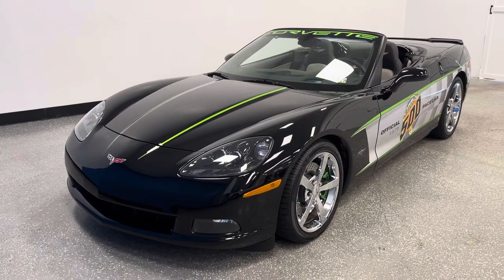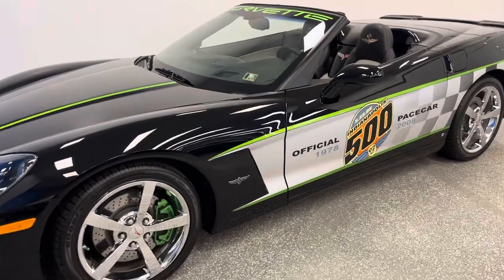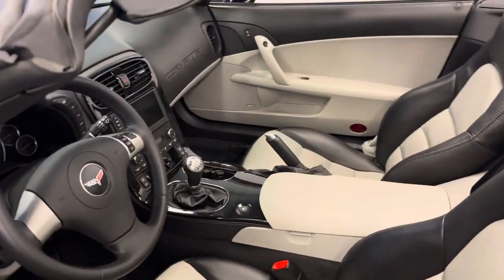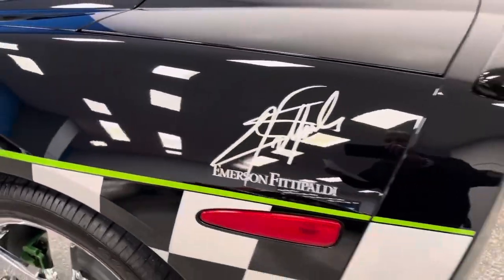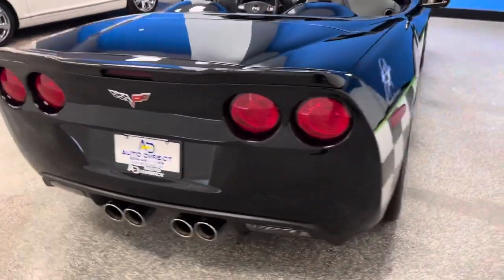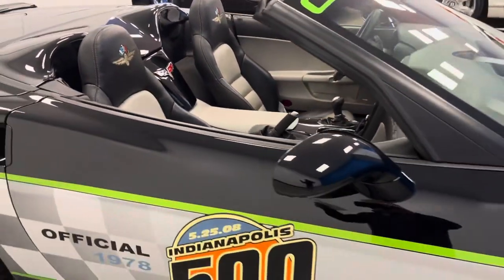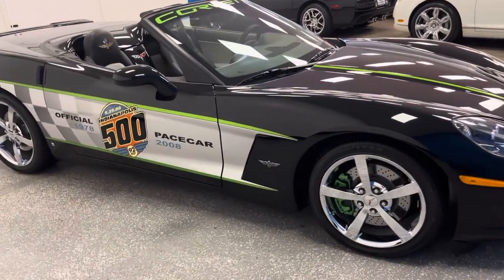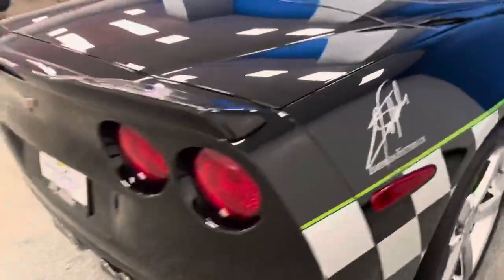Extremely rare 2008 Corvette pace, car convertible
Limited production, only 71 produced in this color combination in manual. Extremely rare only 672 miles 2008 Corvette 3LT convertible manual, 6-speed featuring navigation, Z51 performance package, performance, exhaust and power, folding convertible top